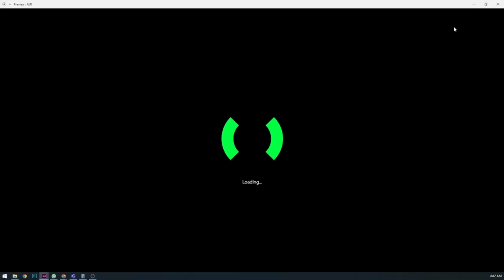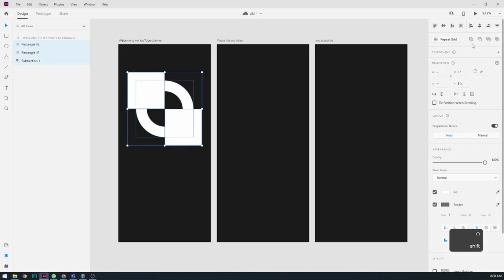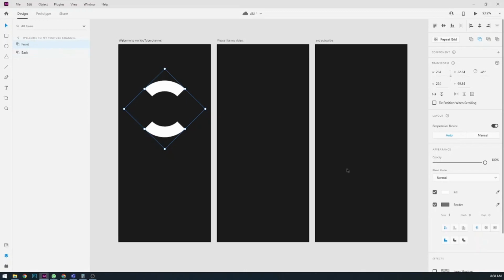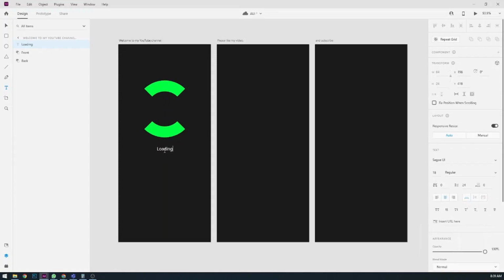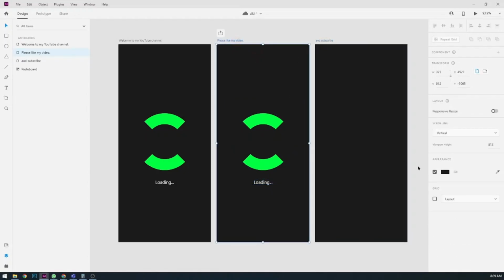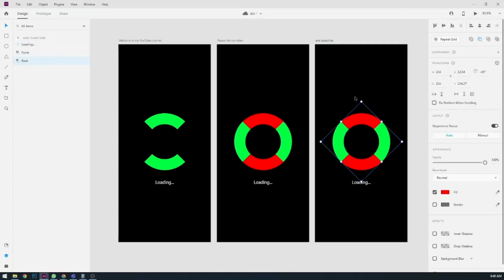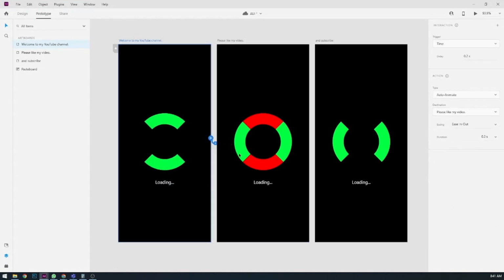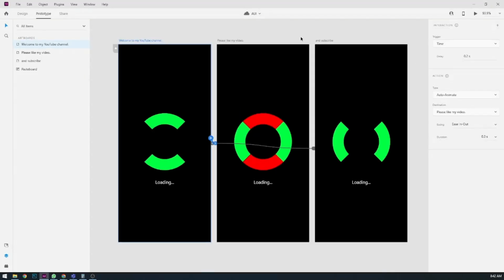Adobe xd logo animation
Today, I'll show you how to create an animated logo for a pre-loader in Adobe XD.